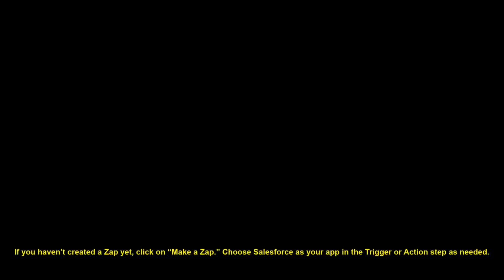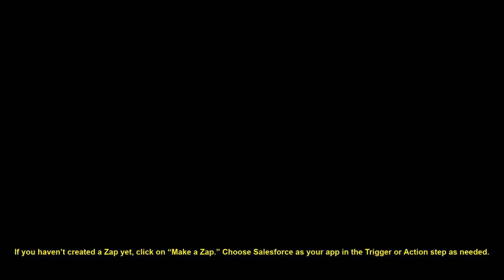How to verify your CRM integration in Zapier with Salesforce - Step By Step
In this step-by-step tutorial, learn how to verify your CRM integration in Zapier with Salesforce effortlessly! Whether you're a beginner or looking to refine your skills, this video will guide you through the essential steps to ensure a seamless integration between your CRM and Salesforce. We'll cover everything from initial setup to troubleshooting common issues, helping you maximize your automation potential. Don't miss out on optimizing your workflow!

📌 **Topics Covered:**
- Setting up Zapier with Salesforce
- Verifying your CRM integration